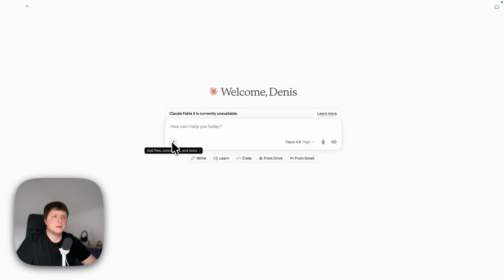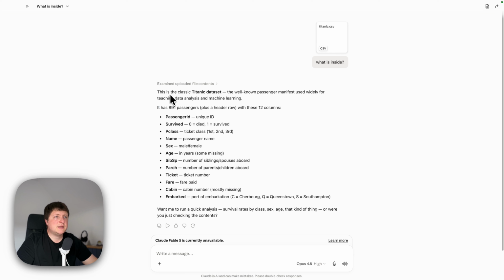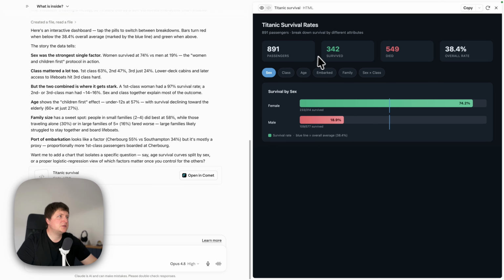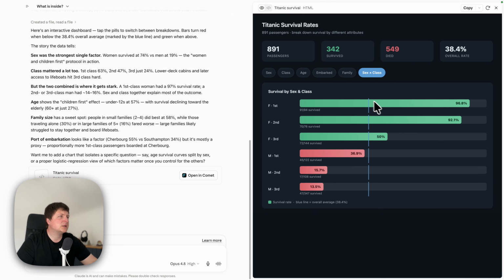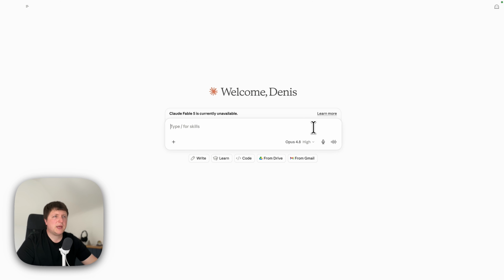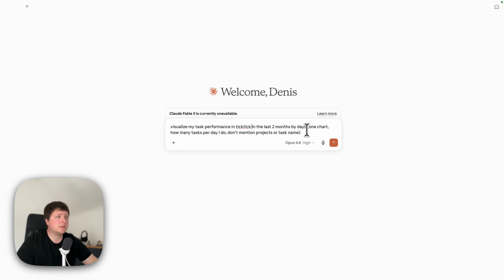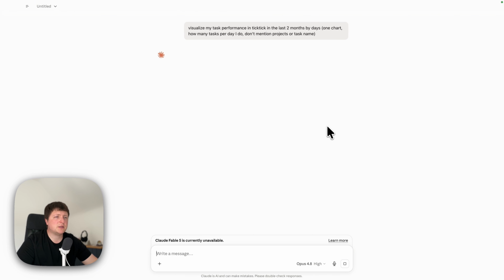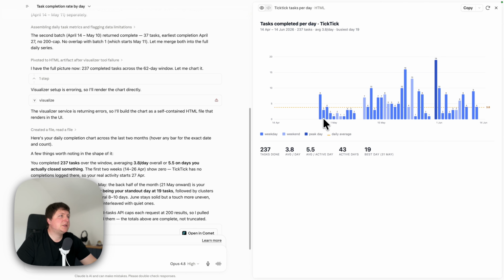Claude Data Visualization: Save Hours of Work!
Learn a simple Cloude data visualization trick that saves hours of manual work. Speed up your data uploads and formatting today.

This tutorial demonstrates how to use the Cloude app for faster data handling. Whether you are using the Cloude desktop app or the web interface, you will see exactly how to upload files like the Titanic dataset efficiently. This workflow is designed for analysts and users who frequently work with data visualization and need to streamline their preparation process.

By following this Cloude data visualization method, you can stop wasting time on repetitive tasks. I walk through the specific steps for uploading your files so you can get straight to building your reports. This Cloud tutorial provides the practical knowledge needed to optimize your data visualization workflow without any complex setup.